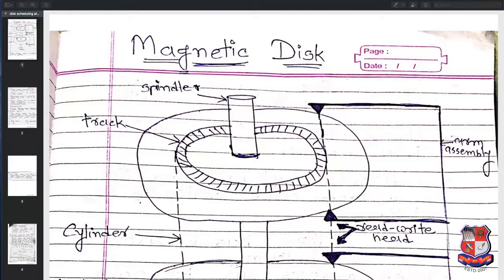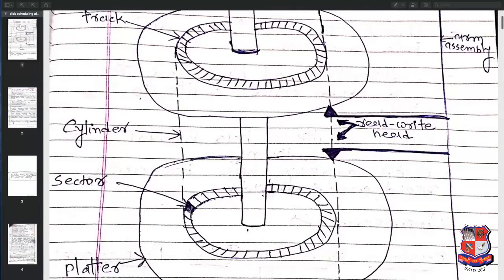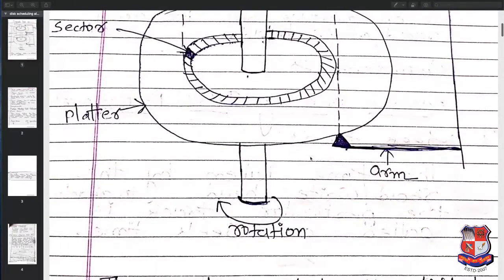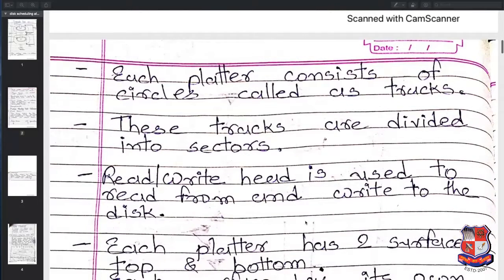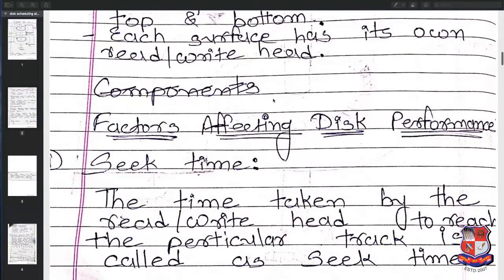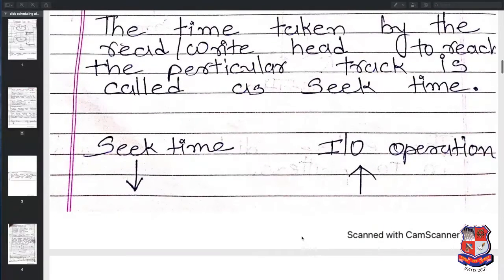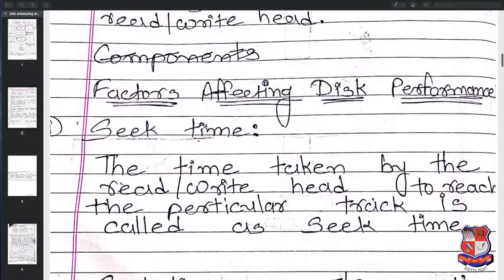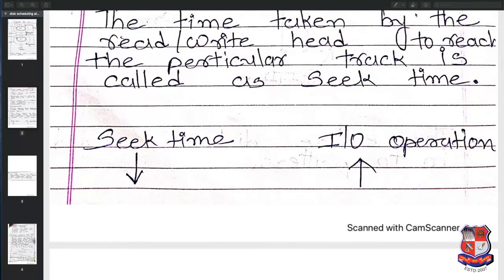GTU_BE_COMPUTER SCIENCE & ENGINEERING_3140702_Operating System_Disk scheduling algorithm1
Subject : 3140702  -  Operating System (Sem-4)
Created By : FORAM PATEL [ASSISTANT PROFESSOR] | 14 May 2020 | 127 MB
College : 108 - AMIRAJ COLLEGE OF ENGINEERING & TECHNOLOGY
Topic : Disk scheduling algorithm1 , Basic introduction of magnetic disk